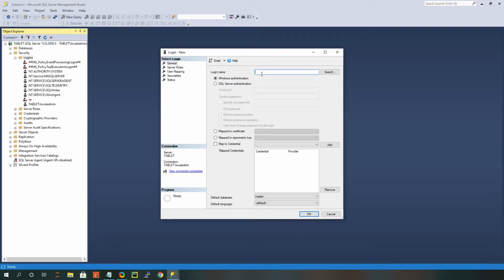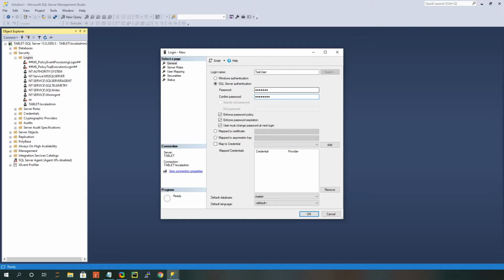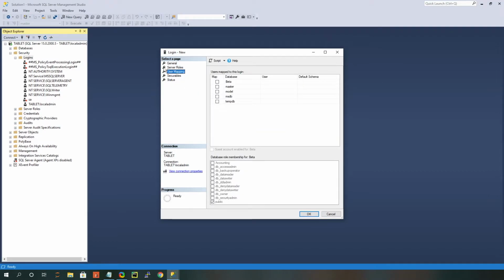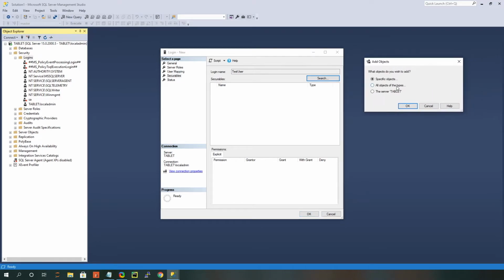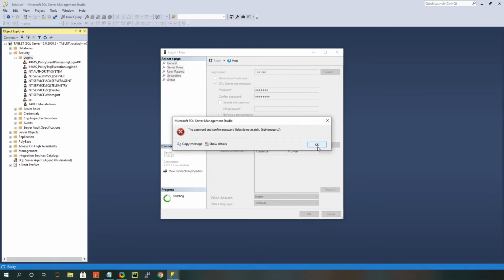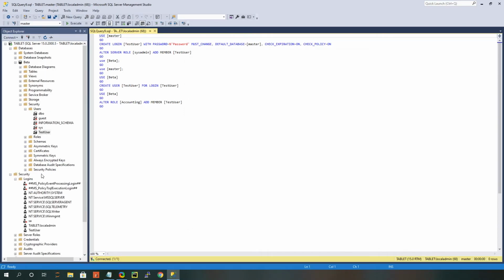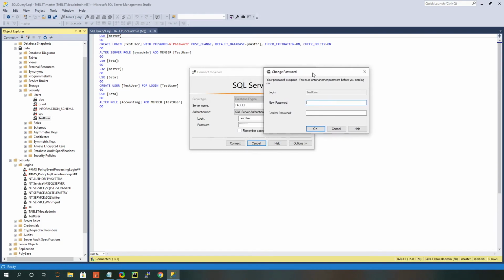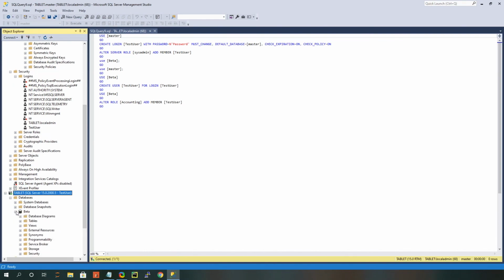How To Create Users and Logins in SQL Server 2019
Data Security is extremely important, but for companies to capture data driven insights, they need to grant data access to certain people in the organization.  Learn how to manage database users and logins in SQL Server 2019 so that data analysts have appropriate access to data.